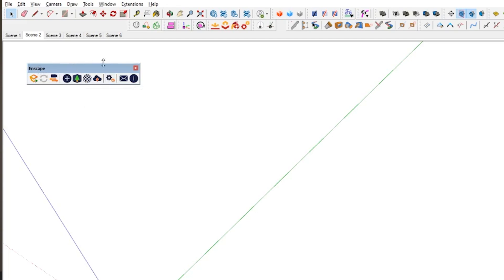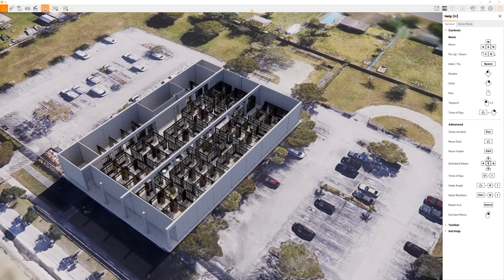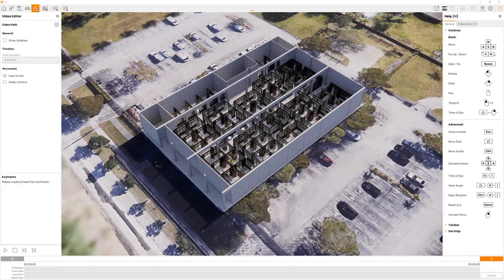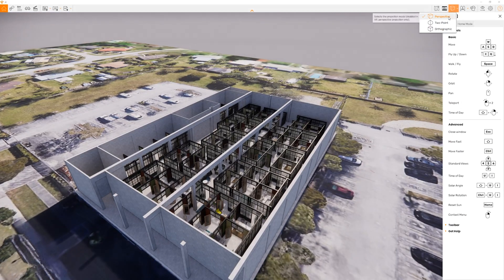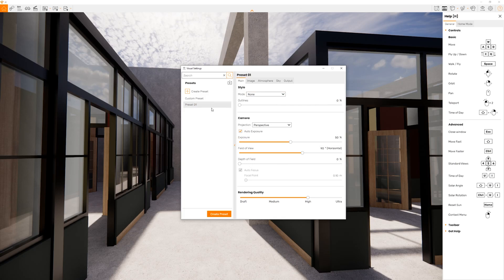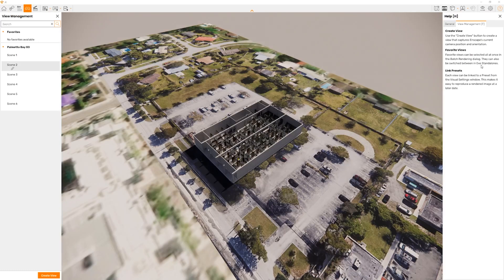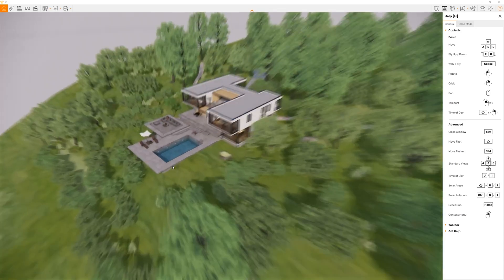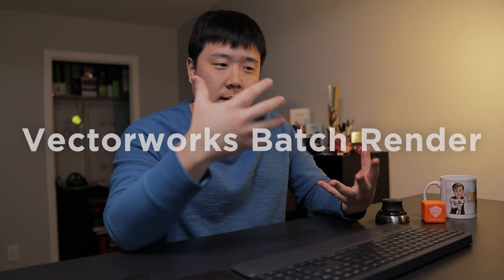Enscape 3.0 Update - The New Looks, User Interface Improvements, and more!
Yay! The 3.0 version of Enscape is out. Have you noticed the improved looks? In addition to their branding, the user interface inside the design software has been updated and improved. Watch this video to find out what’s changed and the introduction to a whole new version of Enscape!